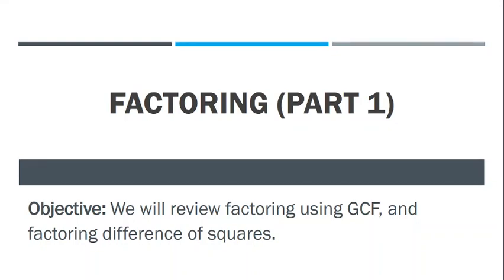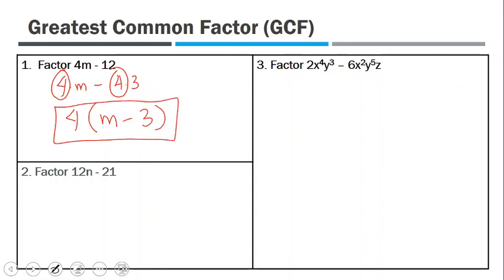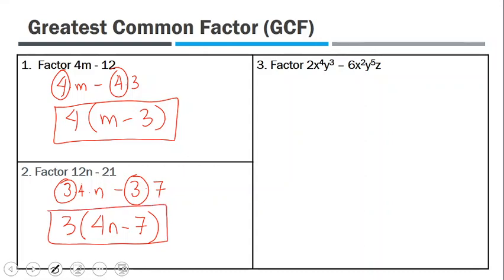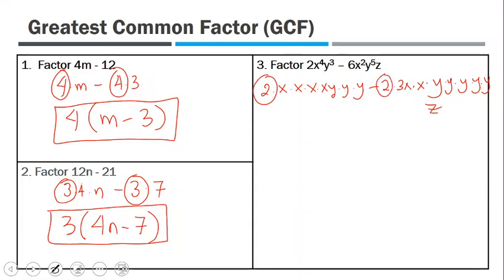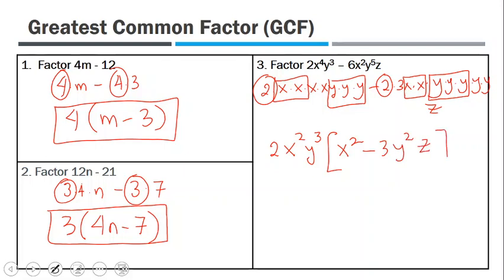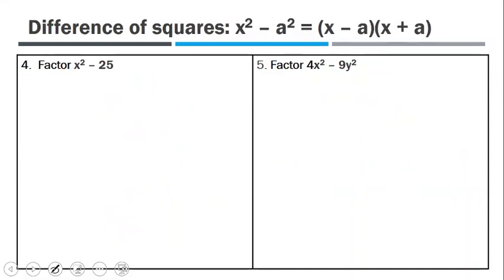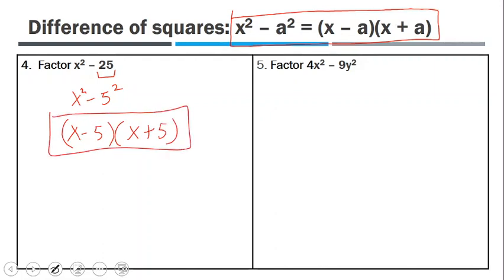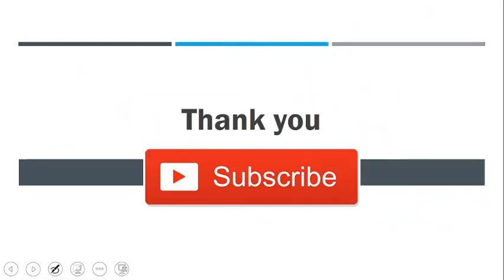Factoring review (Part 1)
This is a quick factoring review for precalculus and calculus students. Enjoy!